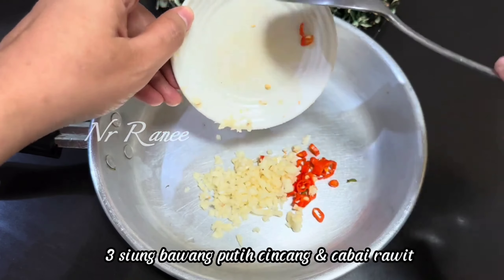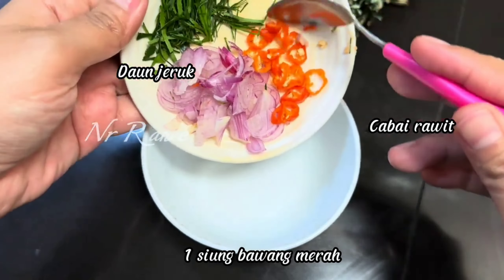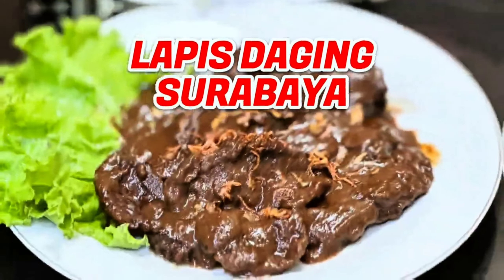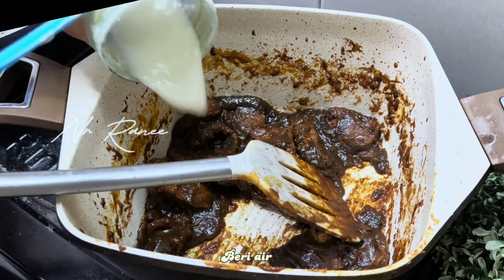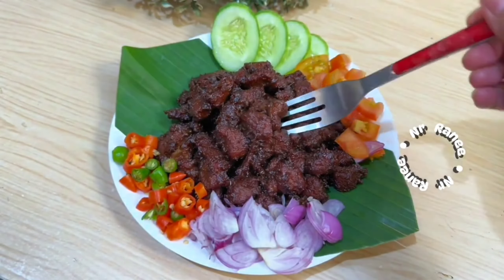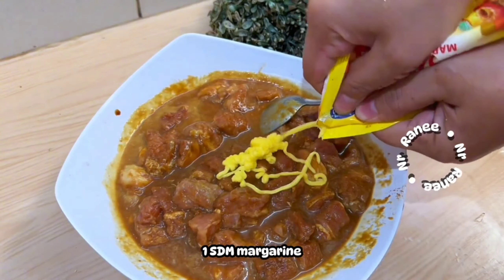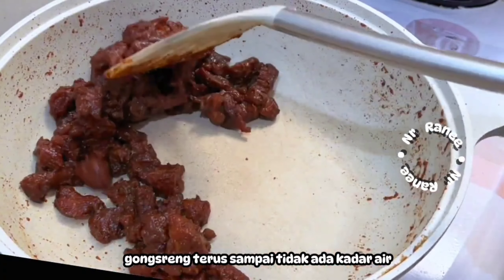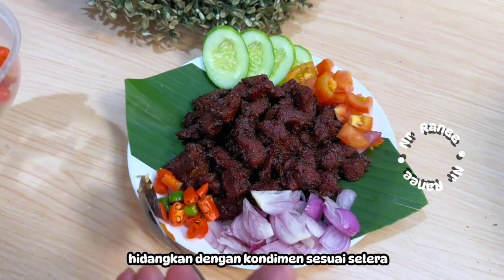OLAHAN DAGING YANG ENAK DAN SIMPLE |IDE OLAHAN DAGING QURBAN YANG SIMPLE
Assalamualaikum hai semuanya video kali ini merupakan kumpulan resep olahan daging,  bisa untuk daging qurban. Resep ini simple banget.. Saran untuk daging qurban jika ingin di bentuk slice boleh dibekukan terlebih dahulu yah lali bisa diris tipis2..
Berikut ini Kumpulan resep olahan daging

1. 🥩RESEP BUMBU MARINASI
BAHAN :
4 siung bawang putih
1,5 SDM saus tomat
2 SDM saus tiram
1 SDM kecap asin
1 SDM minyak wijen
2 SDM kecap manis
lada bubuk

🥩RESEP BUMBU SAUS COCOLAN MERAH
BAHAN :
3 siung bawang putih
cabai rawit sesuai selera
3 sachet saus sambal
1 SDM saus tomat
1 sdt saus tiram
1 SDM kecap asin
1 SDM kecap manis
beri air

🥩 RESEP SAMBAL COCOLAN MANIS PEDAS
BAHAN :
1 siung bawang merah
2 lembar daun jeruk iris tipis
2 SDM kecap manis

2. RESEP LAPIS DAGING
BAHAN :
Daging sapi
bawang putih
bawang merah
kemiri
pala bubuk
lada bubuk
kecap manis
garam, kaldu bubuk

3. RESEP SATE KAMBING GONGSENG
BAHAN :
350 gr daging kambing
5 siung bawang putih
1 sdt ketumbar bubuk
1 sdt lada bubuk
2 butir kemiri sangrai
gula merah
3-4 SDM kecap manis
garam & kaldu bubuk

Wassalamu'alaikum